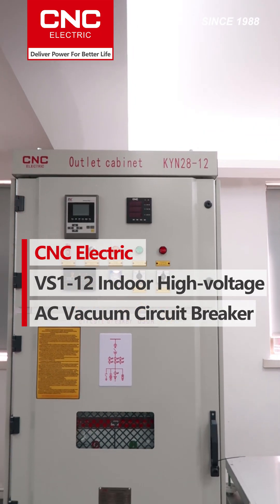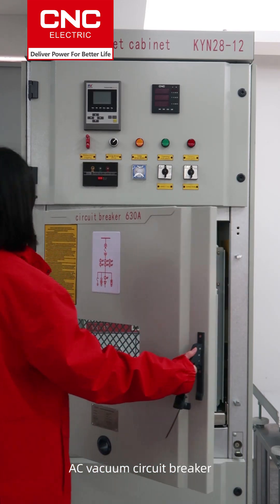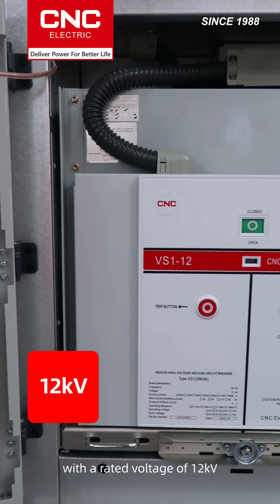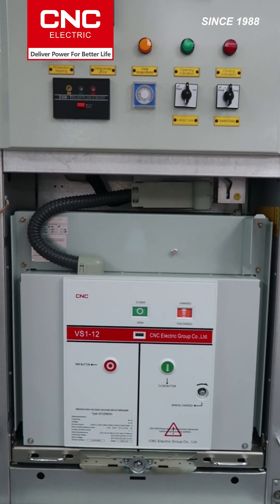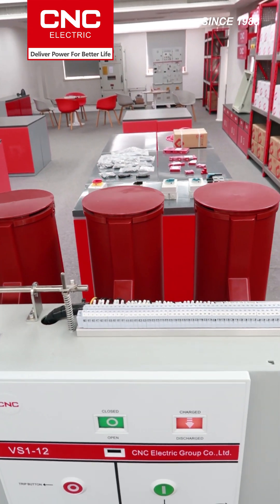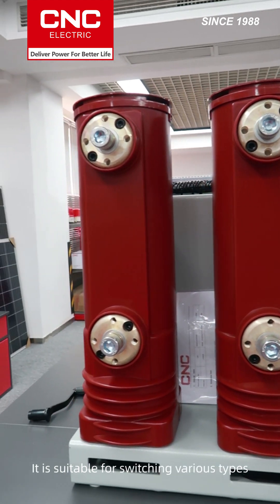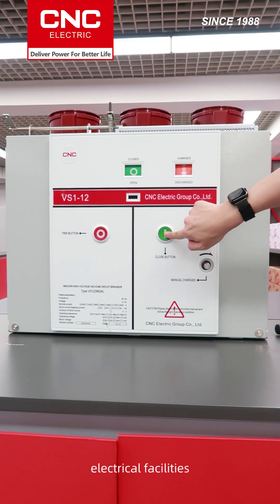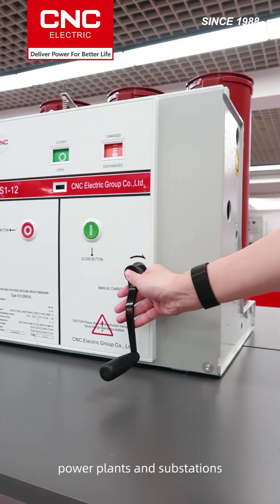VS1 Indoor High-voltage AC Vacuum Circuit Breaker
The VS1-12 indoor high-voltage AC vacuum circuit breaker is suitable for indoor installations with a rated voltage of 12kV and a frequency of 50Hz for three-phase AC. It features high insulation level, strong arc extinguishing performance, compact structure, and convenient operation. It is suitable for switching various types of loads and frequent operation scenarios. It can be used for the protection and control of electrical facilities in industrial and mining enterprises, enterprises, power plants, and substations.